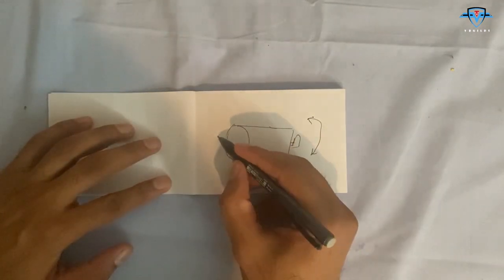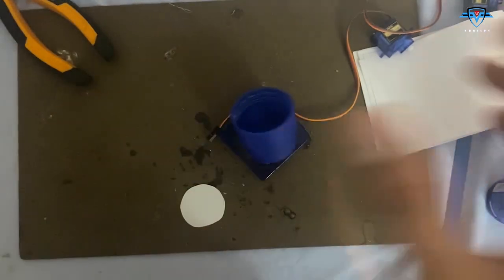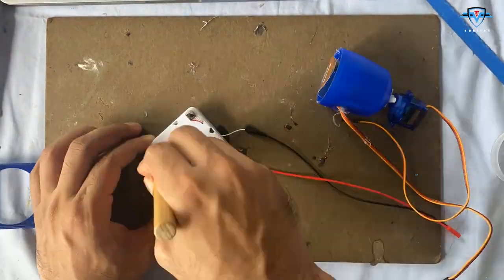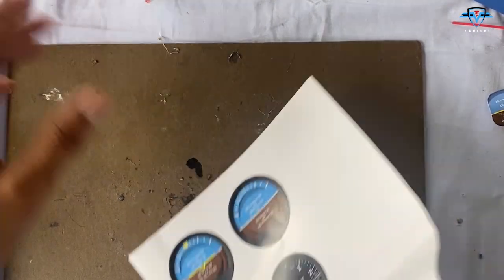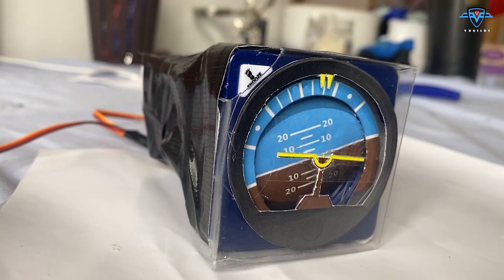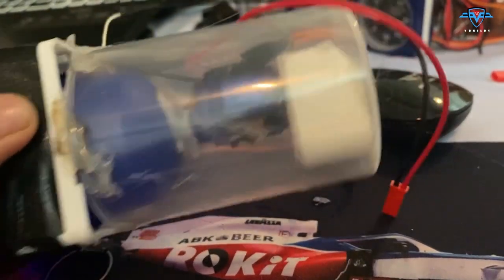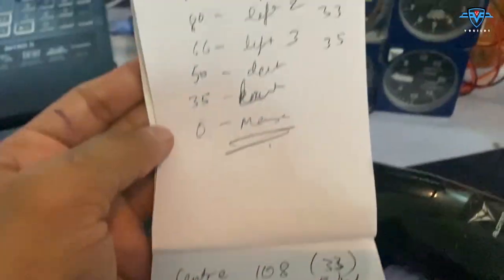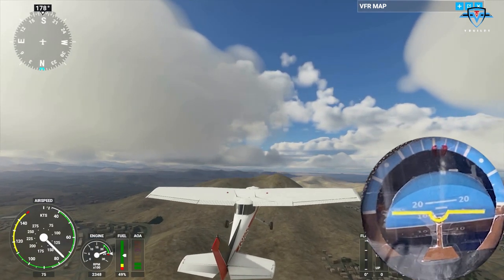Attitude Indicator for Flight Simulator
What is the simple attitude indicator?
What makes an attitude indicator work?
How do I adjust my attitude indicator?
What are the parts of the attitude indicator?
What is the 8 ball attitude indicator?
Can you fly without attitude indicator?
What is the attitude indicator in flying?
What are the 5 attitudes of flight?
What is basic attitude indicator?
Can you legally fly without flaps?
Can pilots chat while flying?
What to do if attitude indicator fails?

Can I build a flight simulator at home?
How do they make flight simulator?
How much does a fly simulator cost?
Is there a free flight simulator?
Is Flight Simulator like actual flying?
Is Flight Simulator realistic?
How much is A320 simulator per hour?
How much does a 737 simulator cost?
Is VR flight simulator free?
Do real pilots use flight simulator?
Who made the first flight simulator?
Who made real flight simulator?
What was the first 3D flight simulator?
How does the air speed indicator work?
How do you read an airspeed indicator?
What is the principle of ASI?
What are the colors of the airspeed indicator?
Why is the air speed indicator important?
What is air speed indicator in aviation?
How do you adjust an airspeed indicator?
How is the airspeed indicator calibrated?
What is the difference between calibrated air speed and indicated air speed?
Can an airspeed indicator be adjusted?
Can you fly without airspeed indicator?
What is the maximum allowable airspeed indicator?
Does airspeed indicator show true airspeed?
Where is the airspeed indicator?
How do you measure air speed?
What is the airspeed indicator mph?
What is the blue line on the airspeed indicator?
How does an air speed sensor work?
How do you use a true airspeed indicator?
What does the green line mean on the airspeed indicator?
What are the 4 types of airspeed?
What does the white line on an airspeed indicator represent?
Do pilots use IAS or TAS?
What airspeed do pilots use?
What controls airspeed in a plane?
Is TAS faster than IAS?
Why do pilots use true airspeed?
Do pilots talk to ATC?
What equipment do you need to play flight simulator?
Can you fly by your house in flight simulator?
How can I practice flying at home?
Is flight simulator going to be free?
Is flight simulator only on PC?
How do I install flight simulator?
Can anyone use a flight simulator?
Are home flight simulators worth it?
Can a beginner play Flight Simulator?
What do I need to start a flight simulator?
What is the best beginner plane in flight simulator?
Is flight simulator hard to run?
What are the disadvantages of flight simulator?
Do you need a good computer for flight simulator?
Is Flight Simulator CPU heavy?
How does G1000 attitude indicator work?
Can you do ATC in MSFS 2020?
How does the attitude indicator work?
What hardware do you need for X-Plane?
How big is X-plane 10 GB?
Is X-Plane 12 CPU or GPU?
What do you need to run an X-Plane?
Can RTX 3060 run Flight Simulator?
Is Flight Simulator CPU or GPU intensive?
Does Flight Simulator have RTX?
What hardware do you need for Microsoft Flight Simulator 2020?
Is MSFS 2020 more CPU or GPU intensive?
What CPU do you need for Microsoft Flight Simulator 2020?
What is the best hardware for Microsoft Flight Simulator?
Do you need a good PC for Flight Simulator?
Does MSFS benefit from more RAM?
Does MSFS use all cores?
Which graphics card is best for flight simulator?
Is Intel i5 good for MSFS?
What is the fastest CPU for MSFS?
What are the minimum PC requirements for Microsoft Flight Simulator?
How do I optimize my computer for MSFS?
How can I improve my MSFS performance?
Is 32GB RAM enough for Flight Simulator?
Is Microsoft flight Sim CPU heavy?
Can I use MSFS without Internet?
Do you need Internet for MSFS?
Can you run Flight Simulator from an external SSD?
Should I install flight simulator on SSD or HDD?
Which drive to install MSFS?
Can my laptop handle flight simulator?

How realistic is a flight simulator?
Is RTX 3050 good for Flight Simulator?
Can a 3050 run Flight Simulator?
Can RTX 3050 run RTX?
Can RTX 3050 handle all games?
Can a 3070 run Flight Simulator?
Can GTX 1660 run Microsoft Flight Simulator?
Can GT 1030 run Flight Simulator?
What PC can handle Microsoft Flight Simulator?
Can RTX 2060 Super run Microsoft Flight Simulator?
Can you get FSX for free?
Does Flight Simulator need wifi?
Does Flight Simulator work without Internet?
What hardware do I need for Microsoft Flight Simulator?
What accessories do I need for Microsoft Flight Simulator?
Is DirectX 12 a graphics card?
Does Macbook Air contain GPU?
Can RTX 3060 handle all games?
Can my laptop run flight simulator?
Can RTX 3060 run all games?